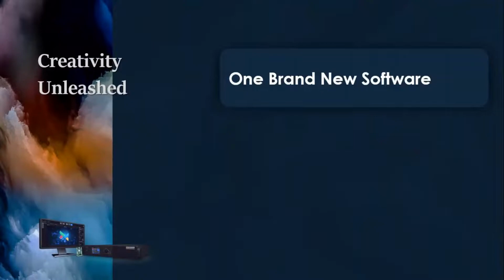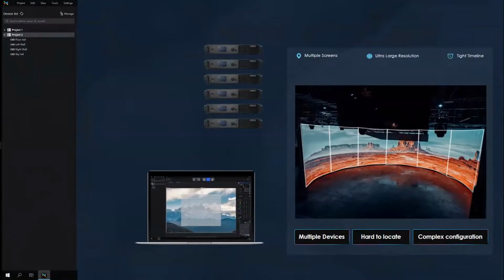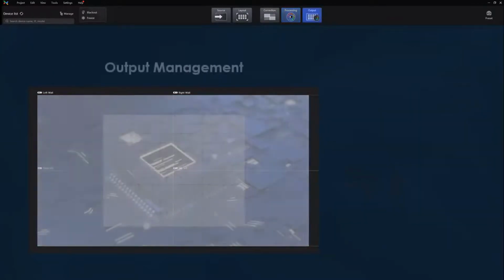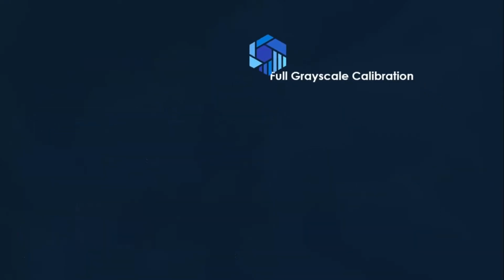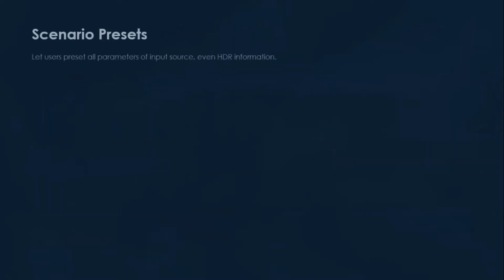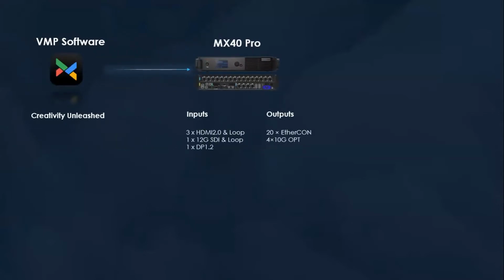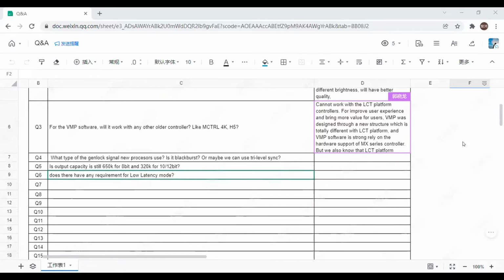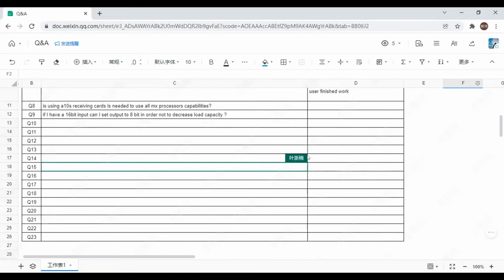Creativity Unleashed Online Launch Event 15PM UCT+4, January 6